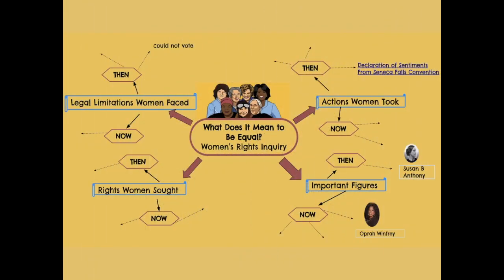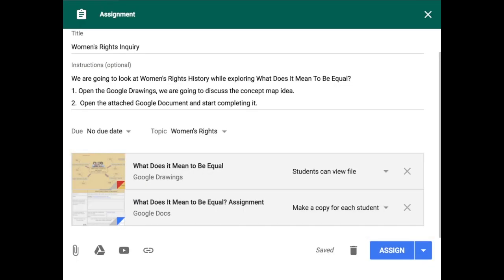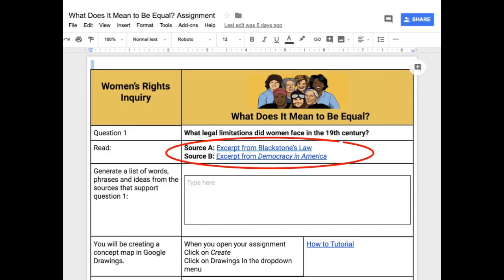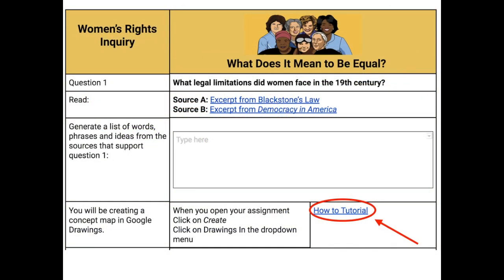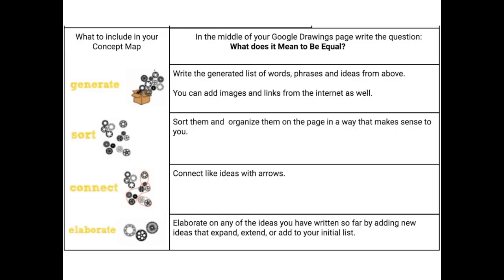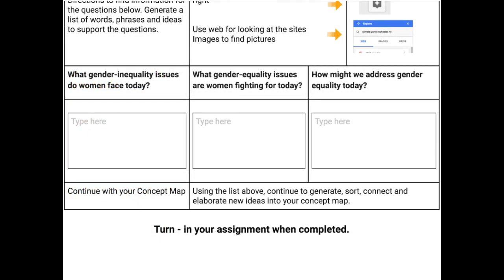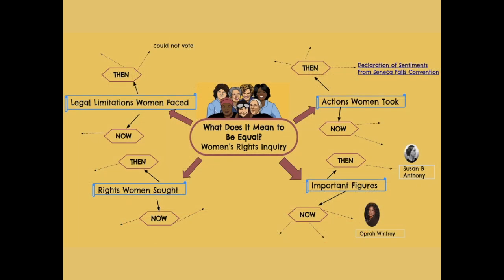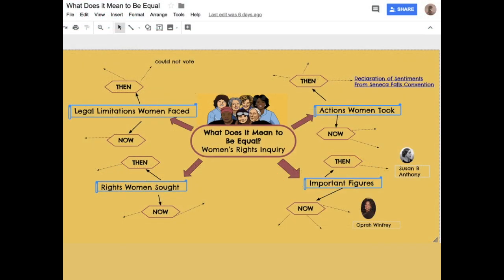A Lesson with Google Drawings